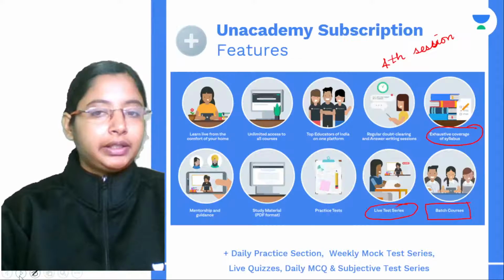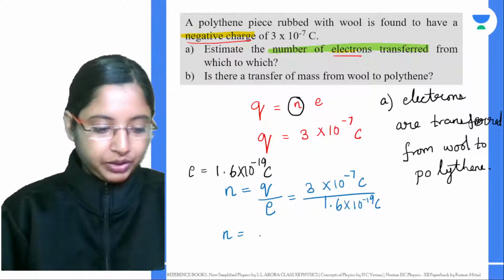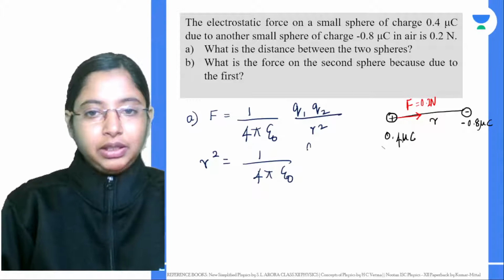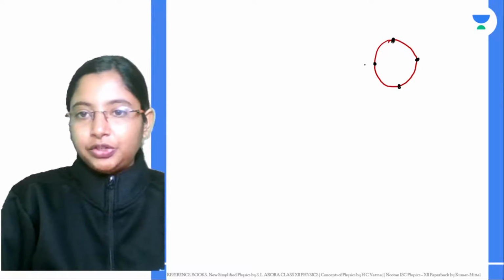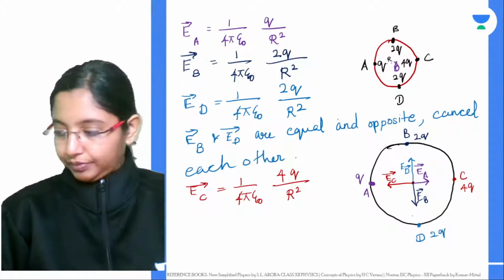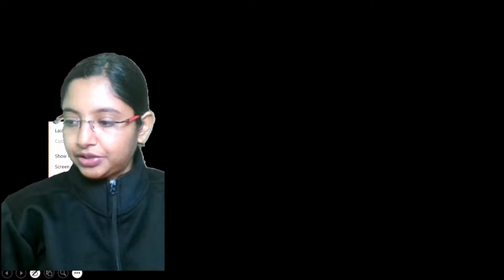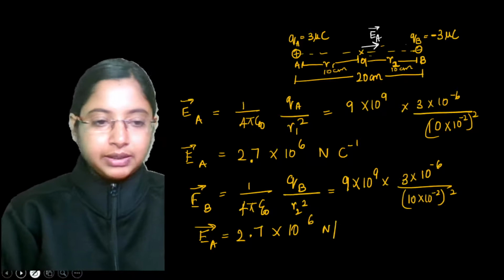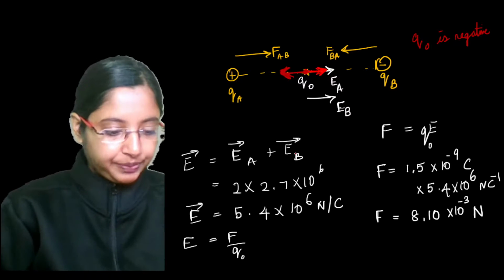Electrostatics | Electric Charges and Fields - Numericals | ISC Class 12 Physics | Mohana Thara C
In this session, Educator Mohana Thara C will be discussing Electrostatics, Electric Charges and Fields - Numericals from Physics for ISC Class 11 exam.

 (Win scholarships worth ₹150cr)

You can enrol to Unacademy Subscription and get the following benefits:
1. Learn from your favourite teacher
2. Dedicated DOUBT sessions
3. One Subscription, Unlimited Access to Live Online Classes and Videos
4. Real-time interaction with best-in-class teachers
5. You can ask doubts in live online classes
6. Limited students in each Class
7. Download the videos & watch them offline